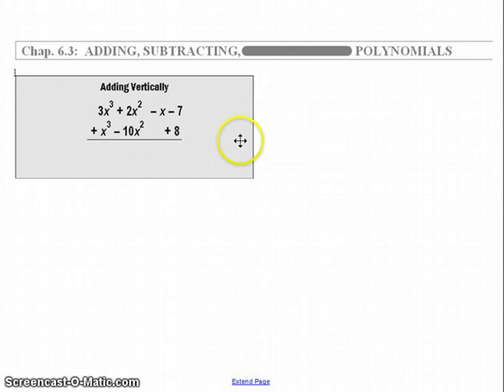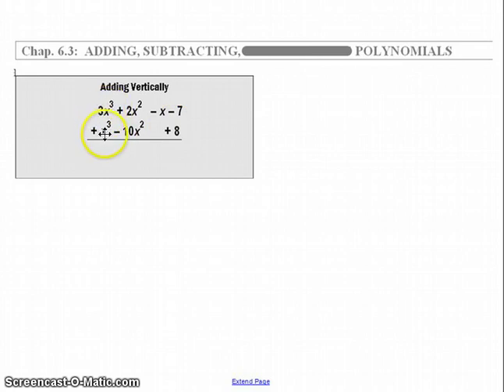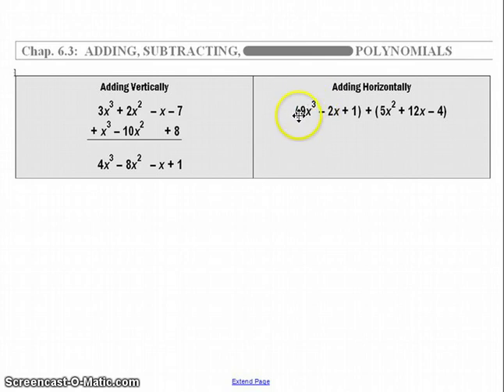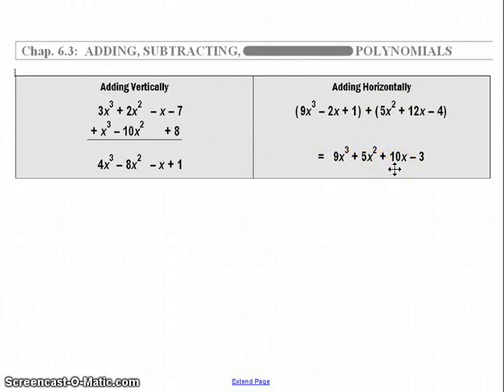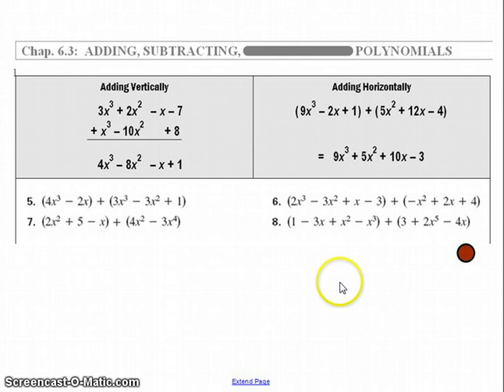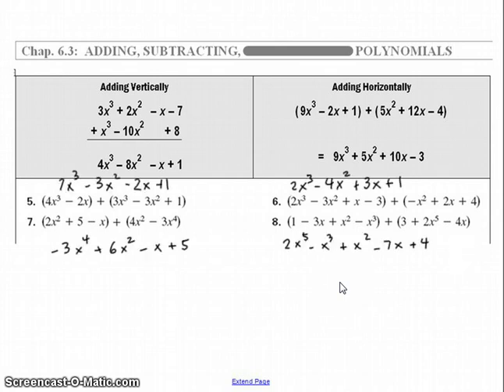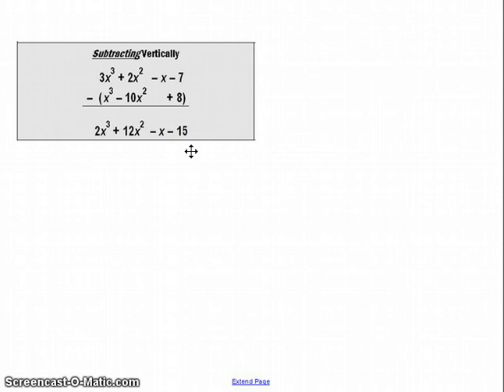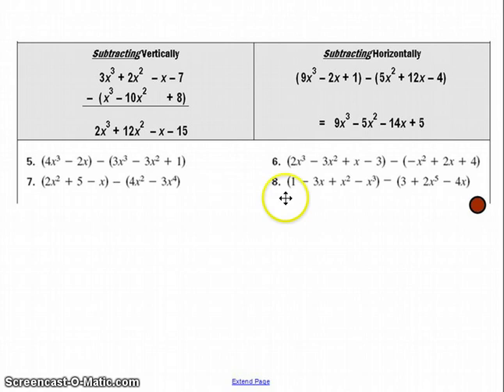Adding & Subtracting Polynomials, Algebra 2